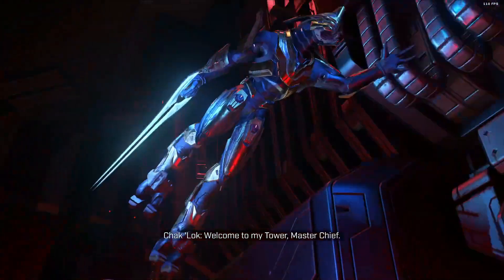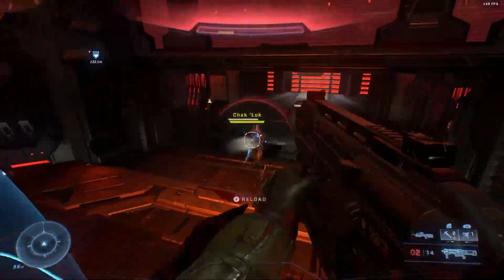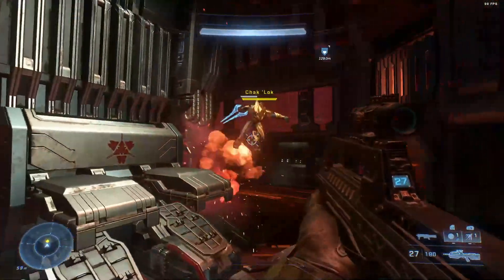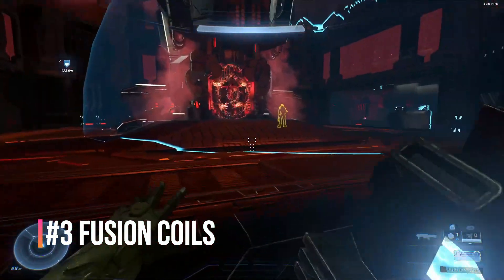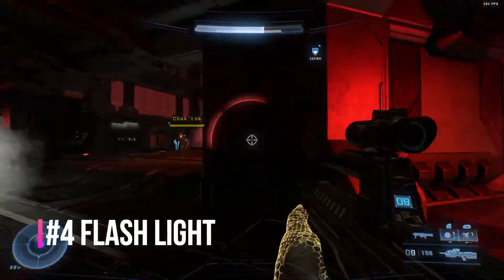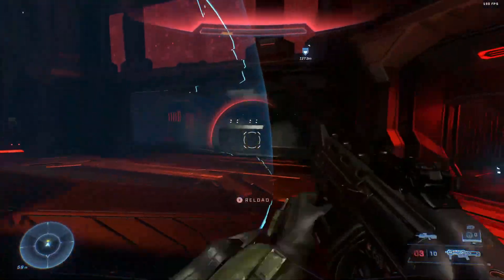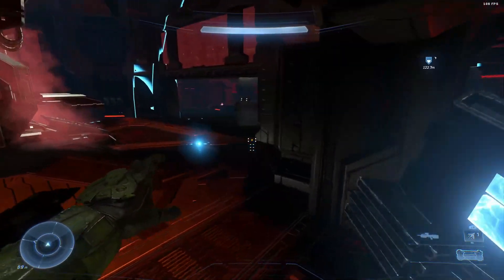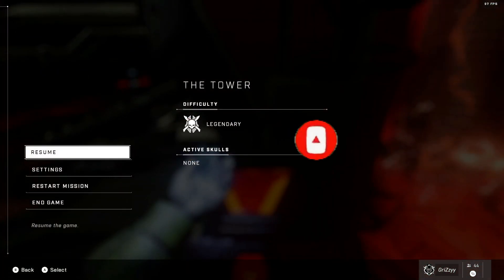How To Defeat Chak Lok - Halo Infinite Legendary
This video will show you the best way to defeat Chak Lok in Halo Infinite! Make sure to utilize these tips and you will be able to take down this difficult boss in Halo Infinite!

COMMENT: What is your favorite Halo Campaign of all time?

👍Make sure to like the video to help share to others!

🔴Join me for my Live streams Tuesday, Thursday, and Sundays around 9:30pm EST